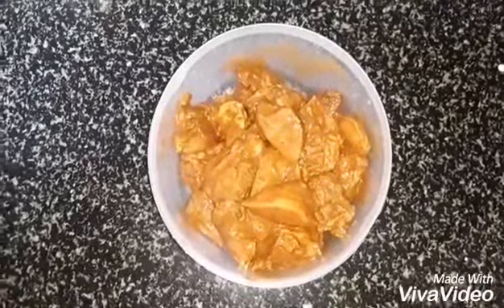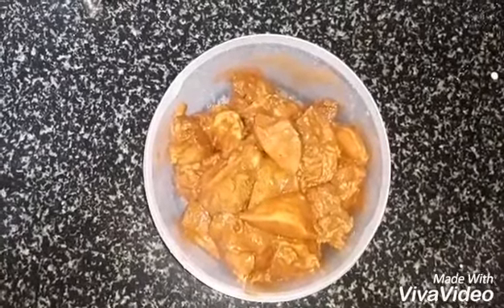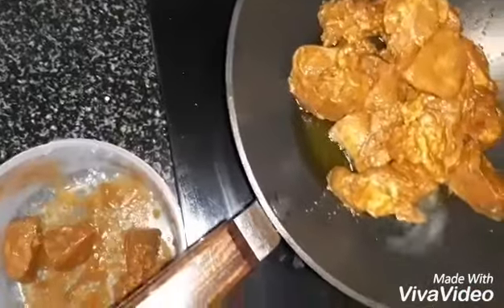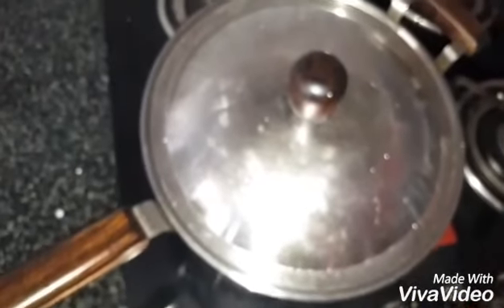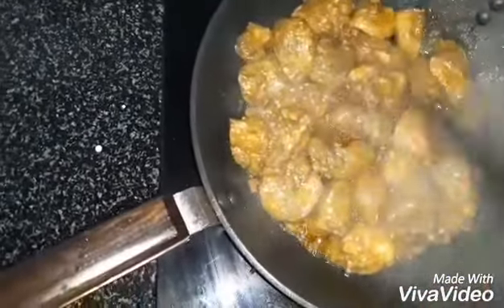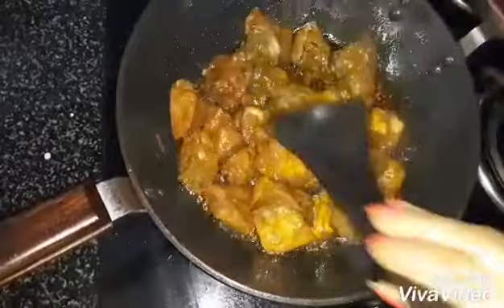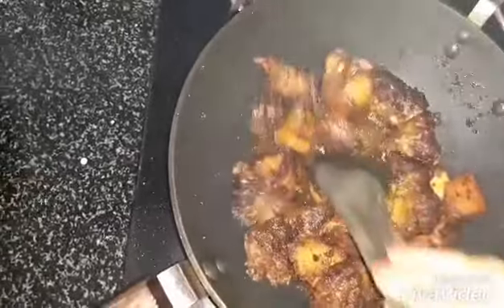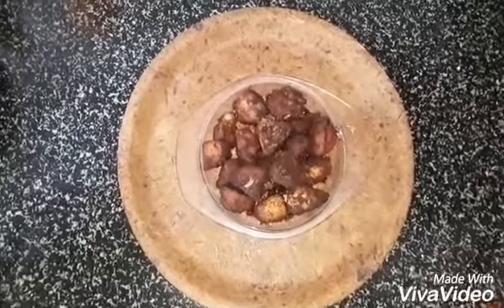Bachelor's Chicken Dry Fry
Very simple recipe with very less ingredients and it needs less time to cook. Hope u like this recipe.